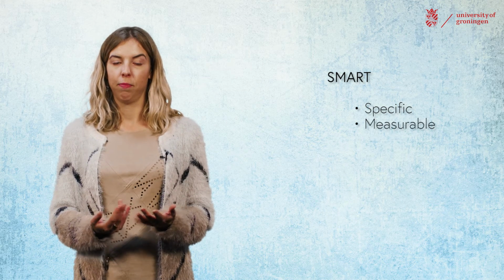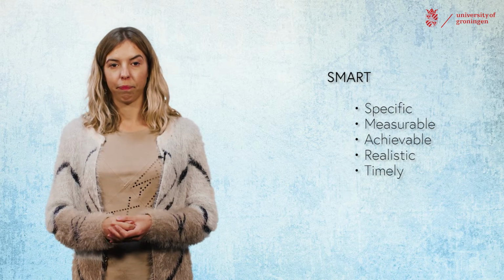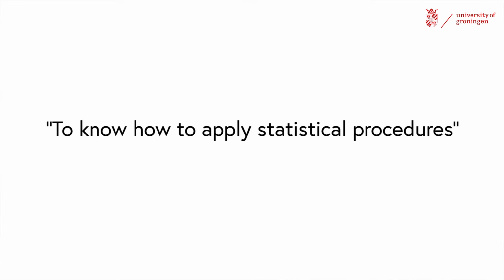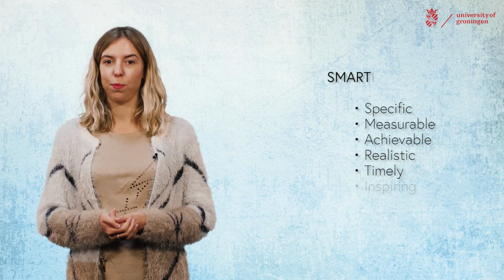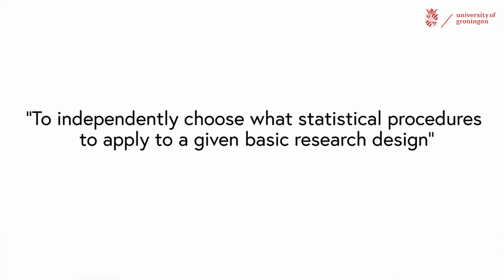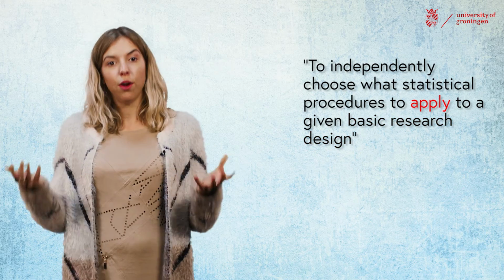Formulating learning outcomes (6:05)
Why do we need intended learning outcomes? What makes a good intended learning outcome? In this video, Ine will deal with the first - or central - building block, the intended learning outcomes, in more detail.